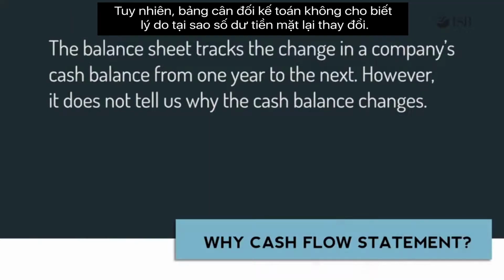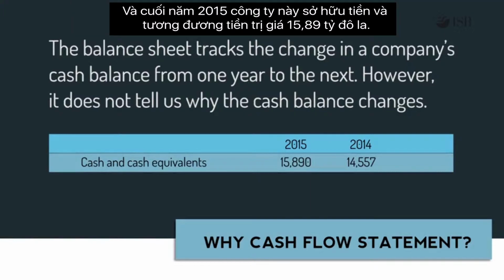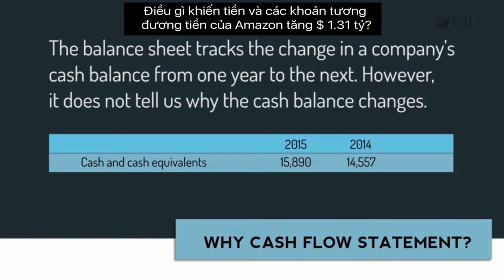Statement of Cash Flows